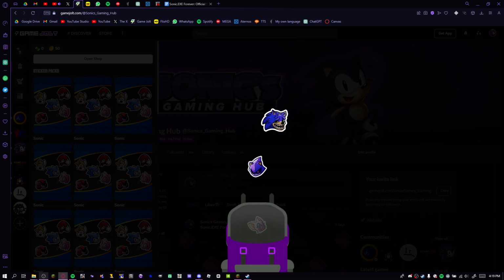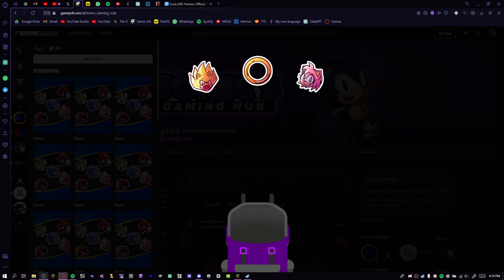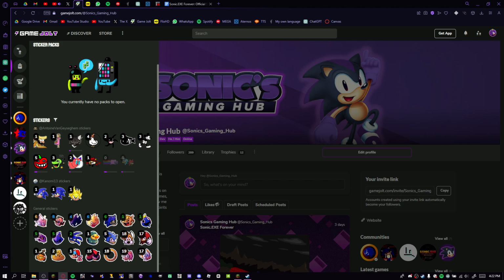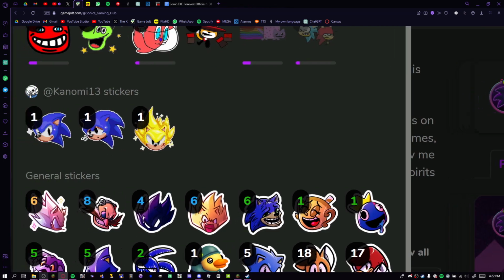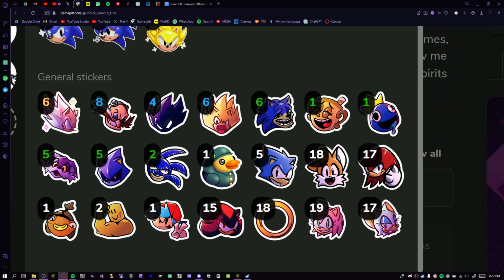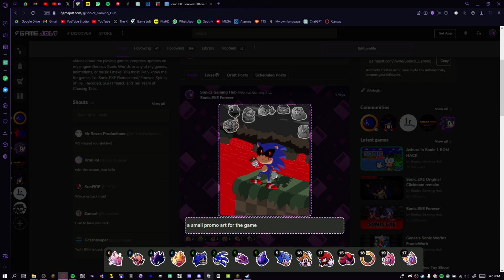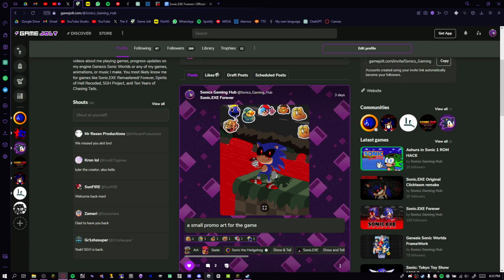Opening Gamejolt Sonic sticker packs and Sonic.EXE Forever official story leak!!!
Welcome to Sonic's Gaming Hub, a channel who is owned by a game developer, animator, artist, musician, and modder. In this channel you'll see videos about me playing games, progress updates on my engine Genesis Sonic Worlds or any of my games, animations, or music I make. You most likely know me for games like Sonic.EXE Remastered/ Forever, Spirits of Hell Recoded, SGH Project, and Ten Years of Chasing Tails.

Join the GSW discord server where you can get updates and help with GSW

Listen to my Sonic Radio playlist from back in the day